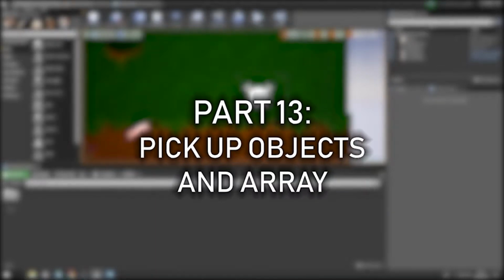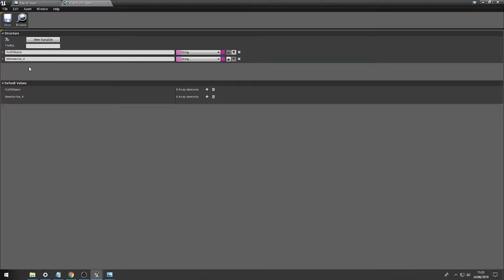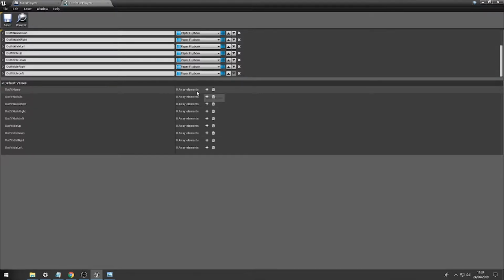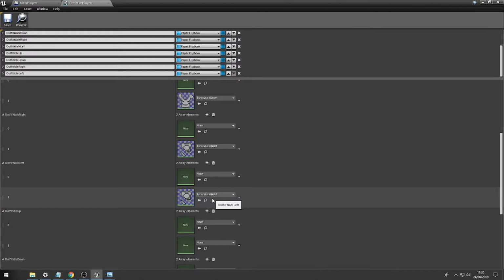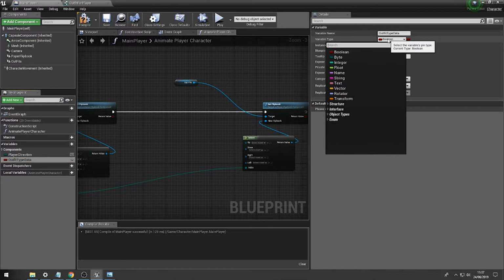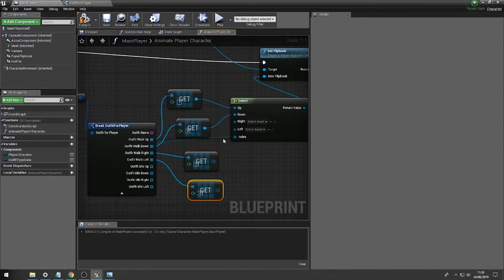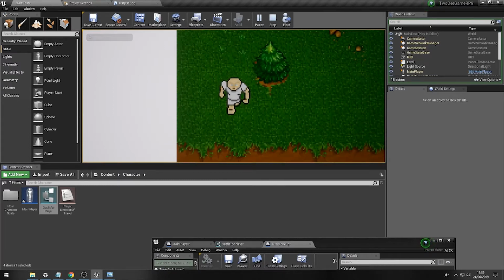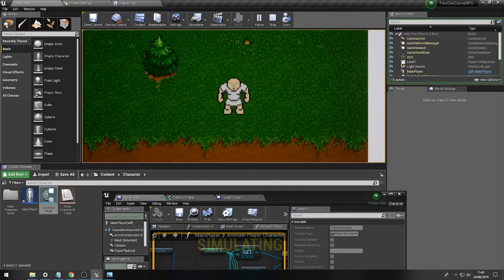Part Thirteen: Pick up Objects and Array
Part thirteen of the introductory series into the Unreal Engine and looking at Blueprint to create basic to create a basic 2D game.